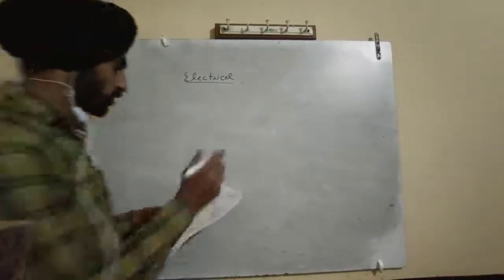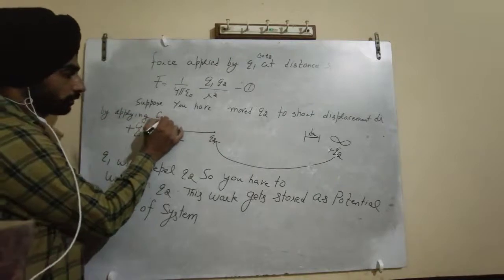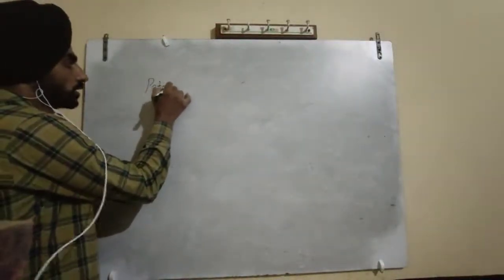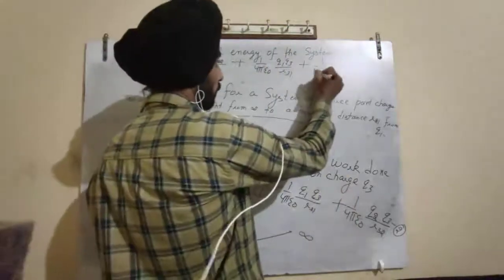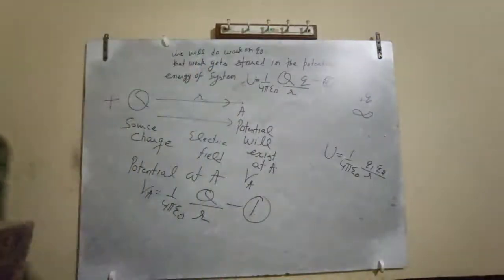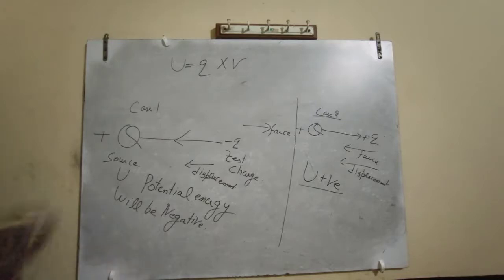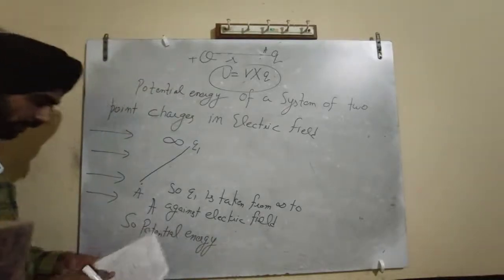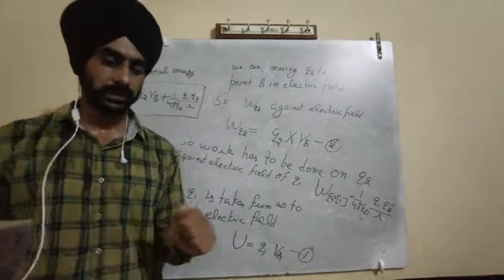Potential energy of system of charges